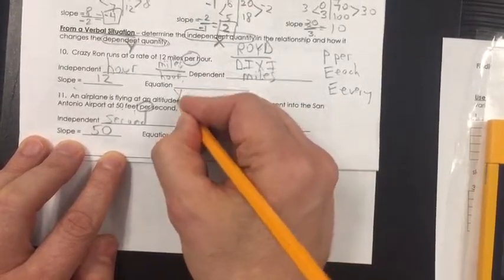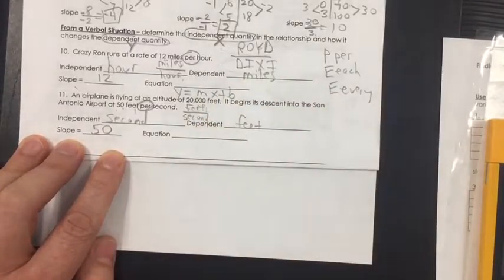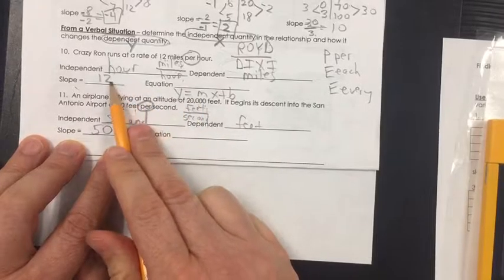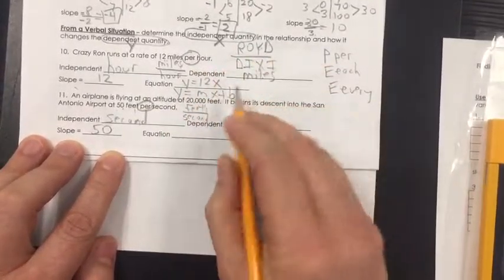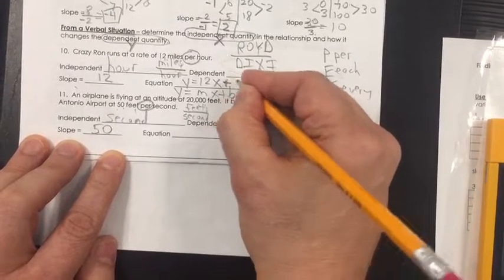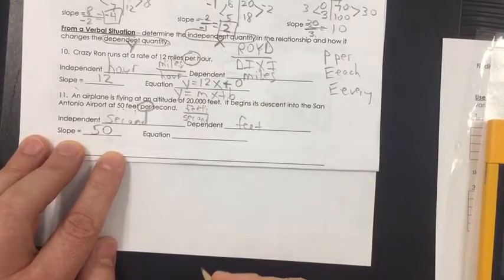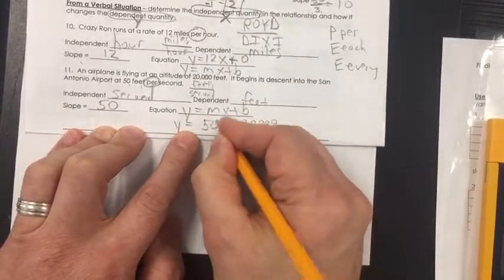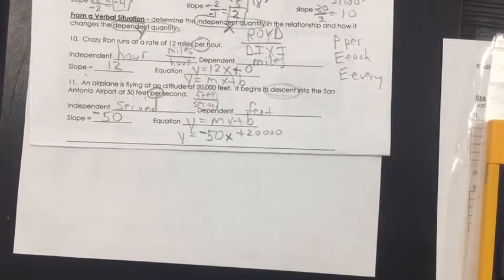Notes: Finding Slope (part 3)